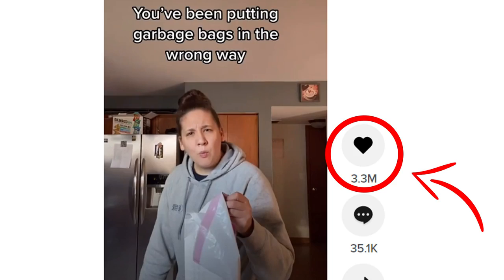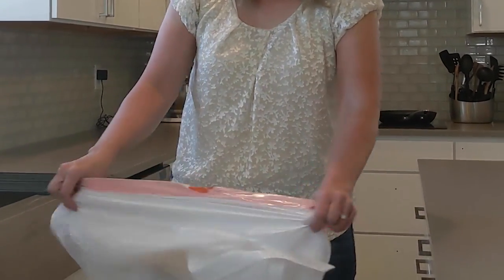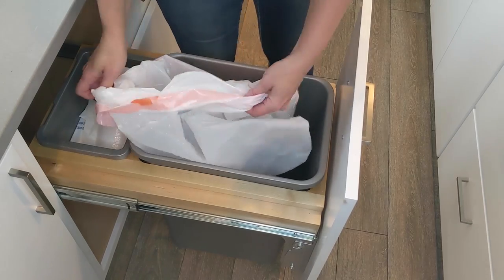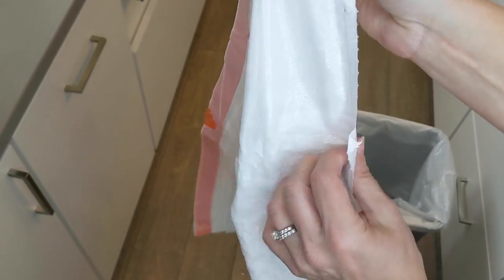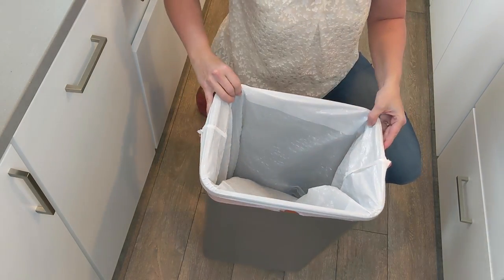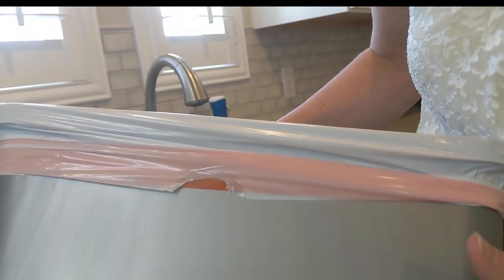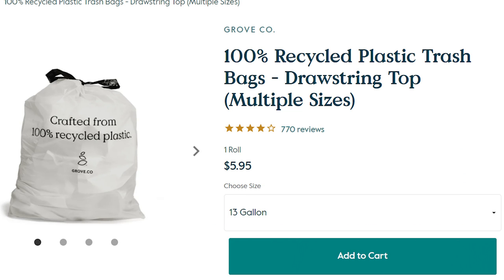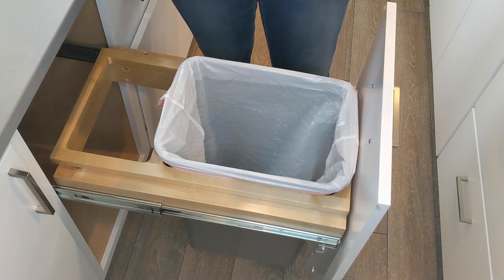Are you using TRASH BAGS All WRONG?! (Genius Hack Makes it Easier!)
Kitchen trash bag hack! How to properly put on a kitchen trash bag liner! This hack went viral and I'm bringing it to you in case you've been putting on kitchen bag trash liners all wrong too! It's an easy fun cleaning hack that works. But will you switch?

WHERE TO BUY - best kitchen trash bags
➡️ Target Trash Bag Liners
Every Grove product is nontoxic, effective, sustainable, and cruelty-free. They will ship cleaning products and more to your house monthly (you set the schedule)

Bestselling kitchen trash bags

Have you been putting the garbage can liner on the garbage wrong? You’ve probably been doing this wrong your whole adult life. Because you're putting them on inside out.

This is something I wanted to test. I've used the open and shake method but it's loud and annoying. It balloons up the trash bags full of air. Then you try to squish them back on.

So I tried this new method. Place the opened drawstring edge over the top rim of the garbage can. Then you push it down inside the can, removing all the air and making room for the trash.

Millions of people watched a woman explain this hack and show us the right way. I guess that’s social proof that we all need this. Or that people have too much time on their hands. Or maybe because she’s so excited about it after she shows us

I know people say to keep extra bags under the bag so you don't have to go get them but my neat freak husband can’t handle that so we don’t.

In case, you wanted to know, Hefty gave their input on this debate on Twitter. They said, in spite of the hype, there’s no right or wrong way to line a trash can.

Andrea Jean Cleaning says to use a drill bit and drill 2 holes about an inch or two apart near the top of the garbage can. I show you what I do to get the air out of the bag, instead of putting holes in my trash can.